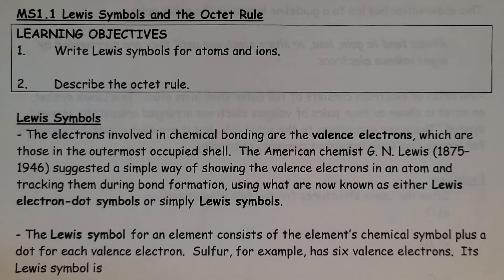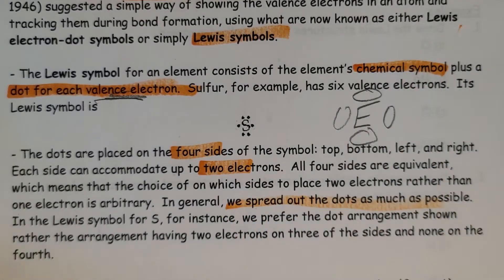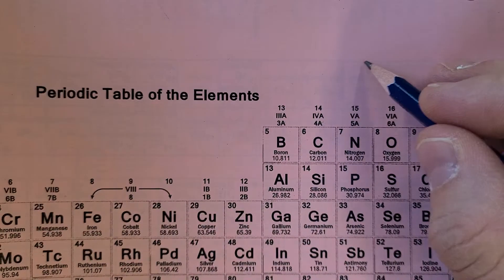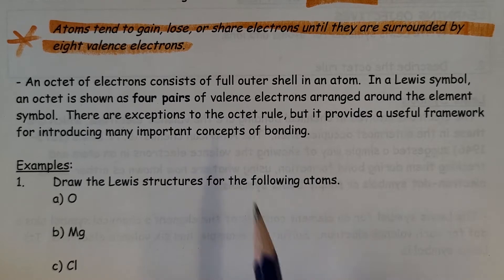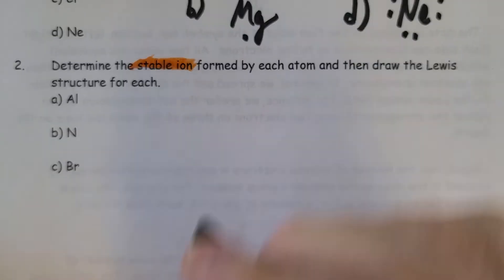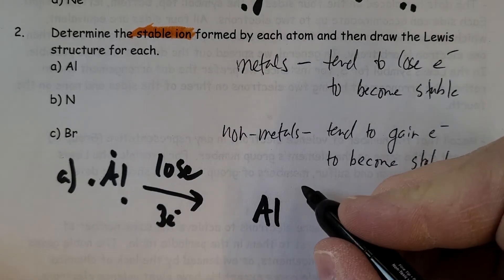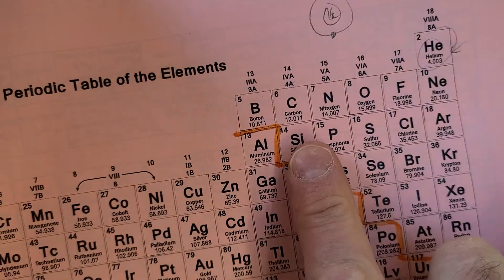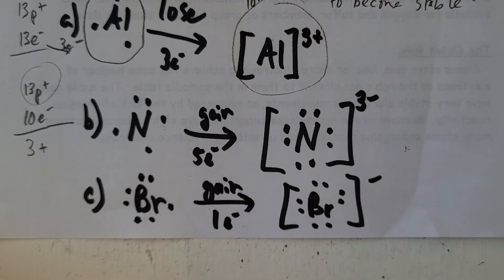MS1.1 Lewis Symbols and the Octet Rule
*** ERROR: at 10:08, I state that nitrogen needs to gain 3 electrons but I wrote gain 5 electrons by mistake!  It should be gain 3 electrons.